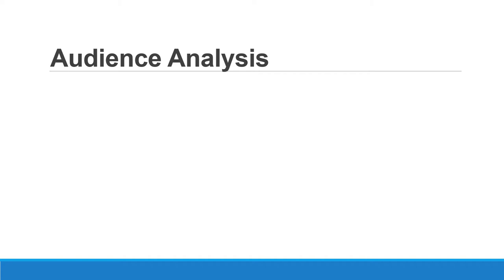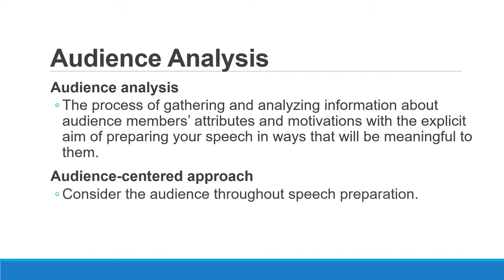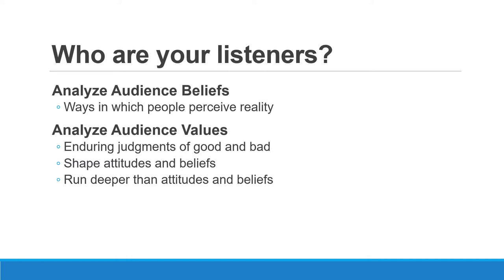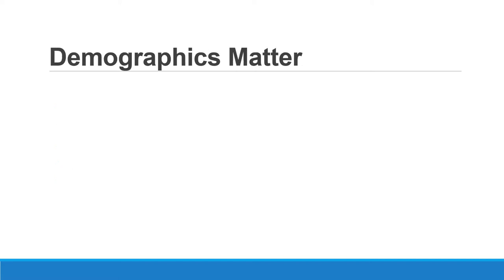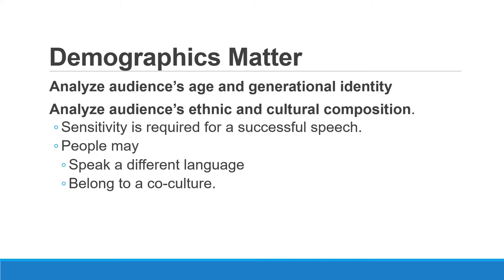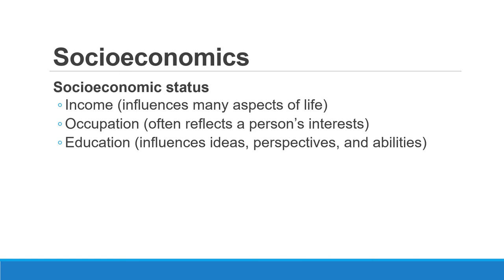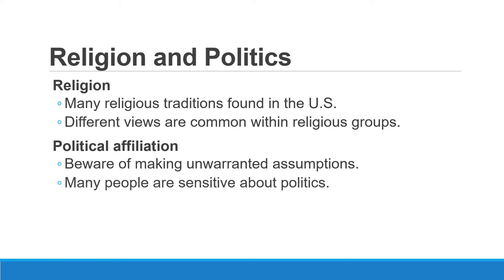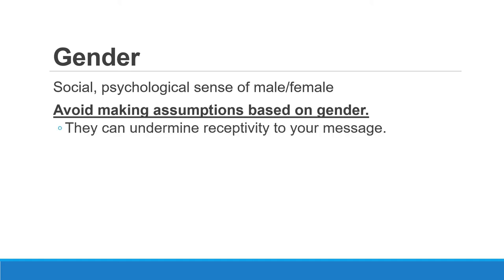Module 5 Lecture Video PowerPoint